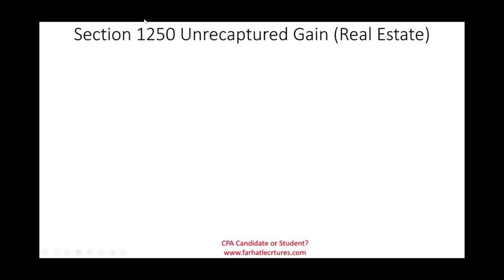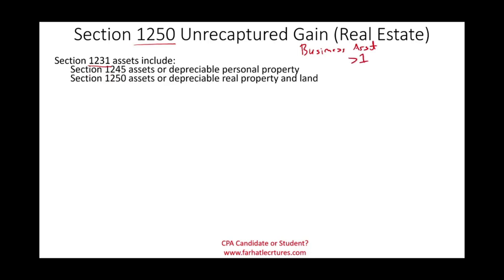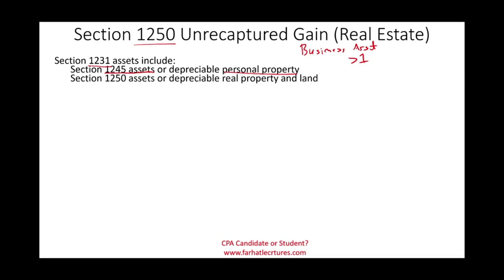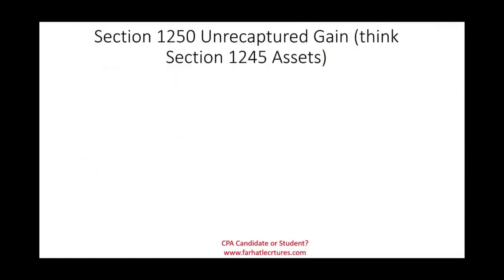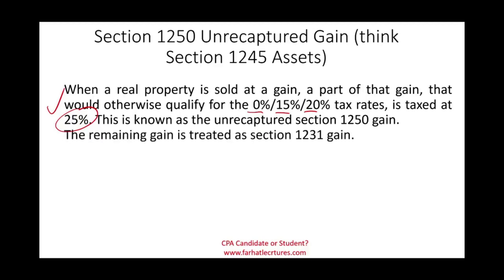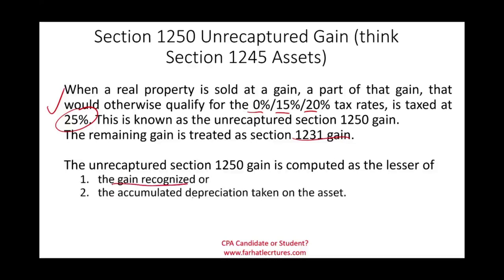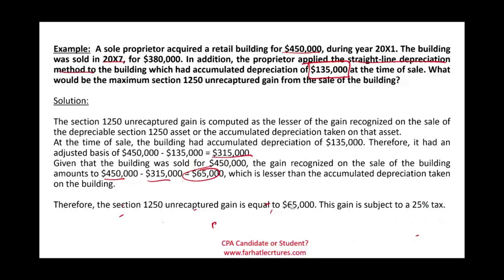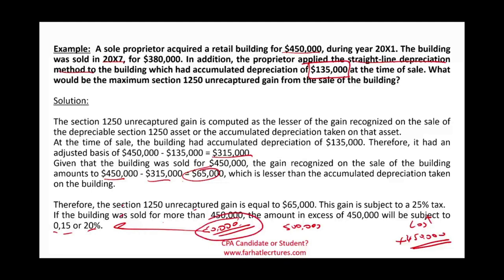Section 1250 Unrecapture Gain. CPA Exam.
I discuss section 1250 unrecapture gain.